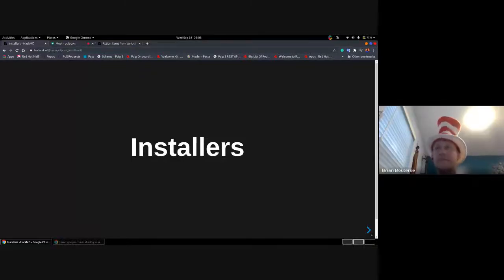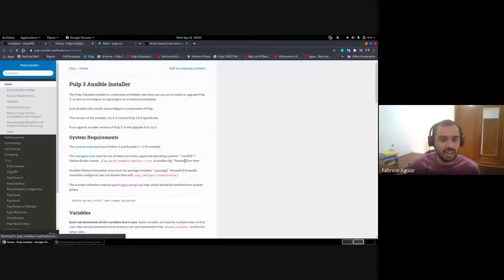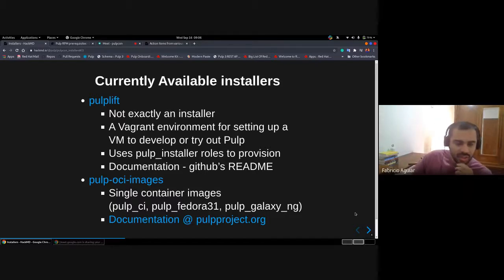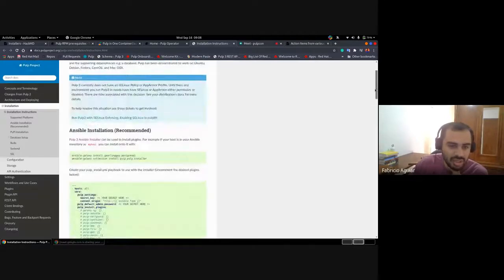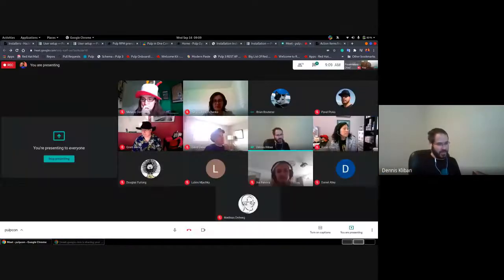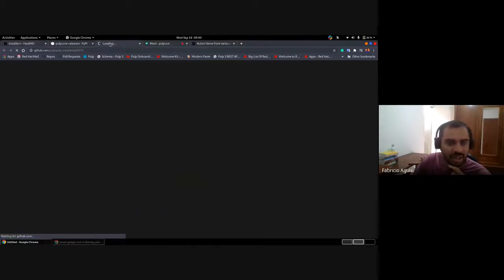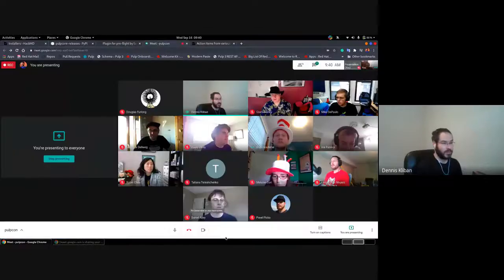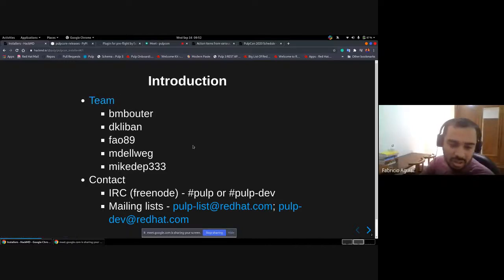PulpCon 2020 - Installers Discussion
Fabricio Aguiar presents an overview of the available installation options and hosts a discussion on the future direction of Pulp installers.